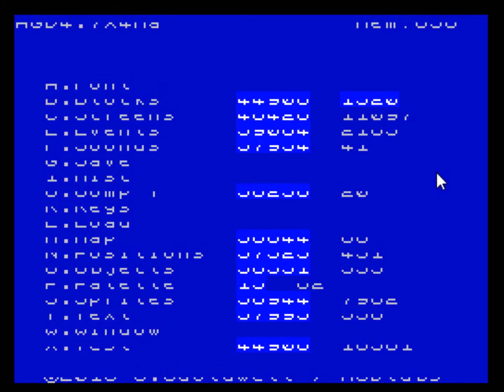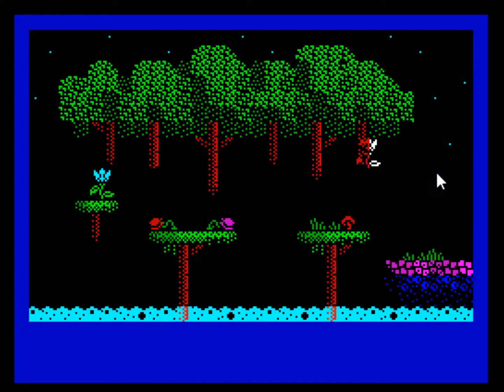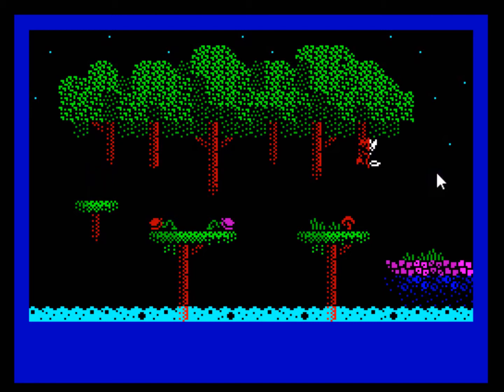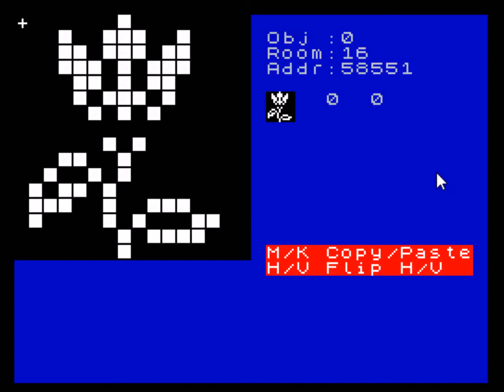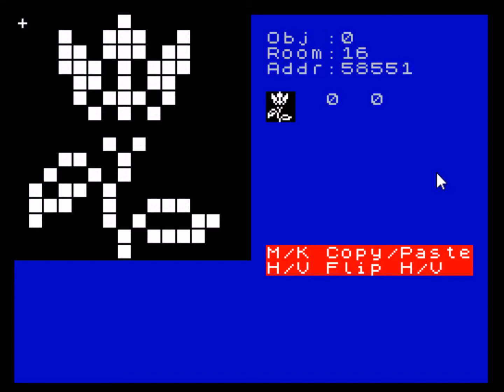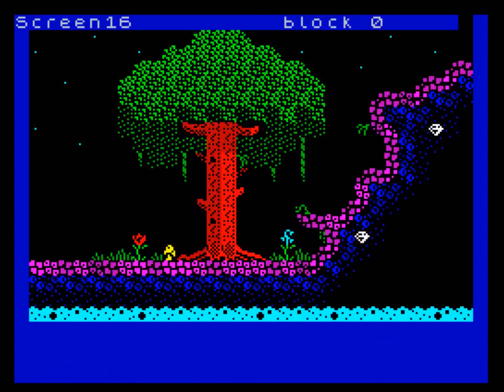AGDX - object previews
The latest version of AGDX adds object previews, allowing you to view objects when editing screens and placing sprites, view other objects when placing one, and flick through screens to choose where an object should be placed.